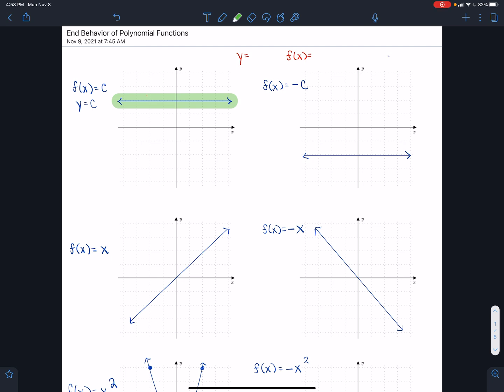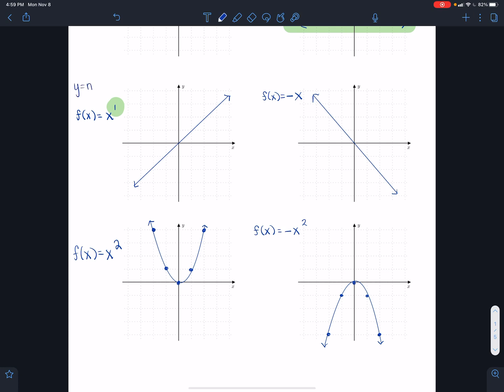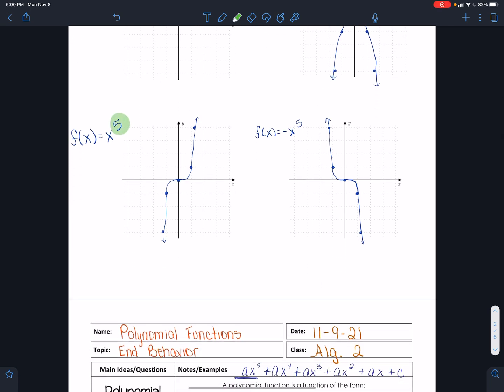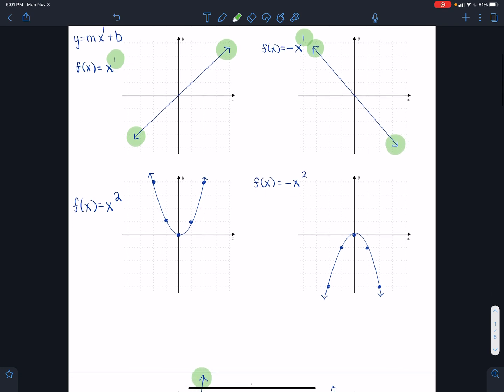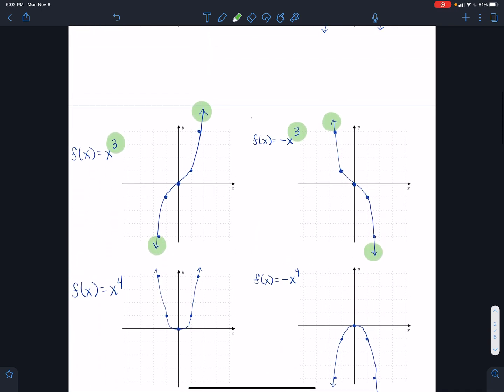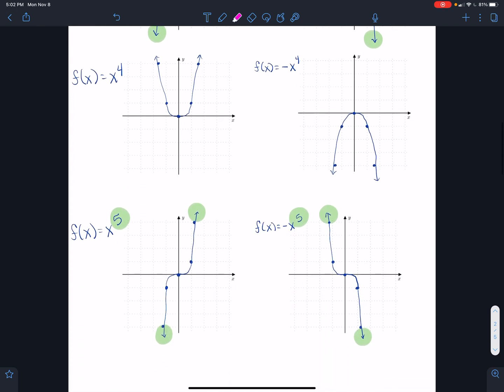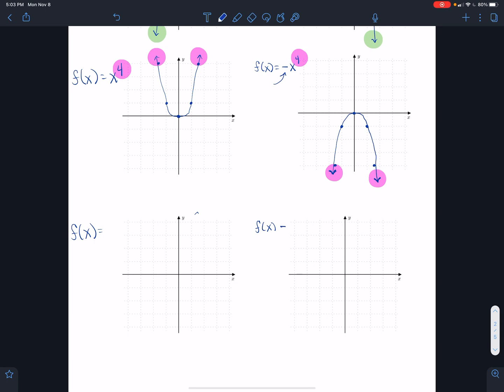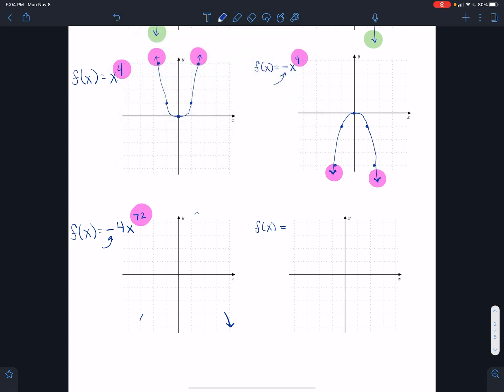Intro: A2 Polynomial Functions 11-9-21